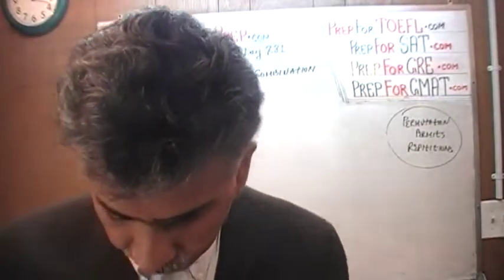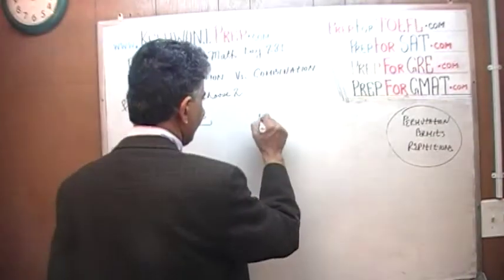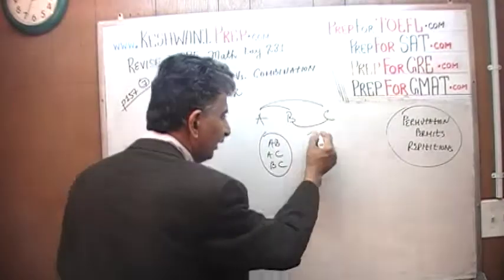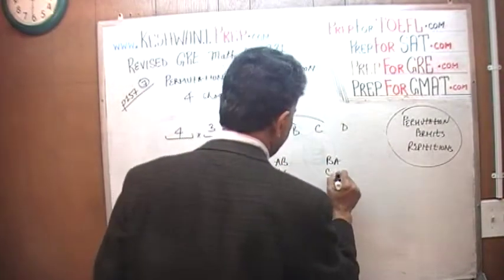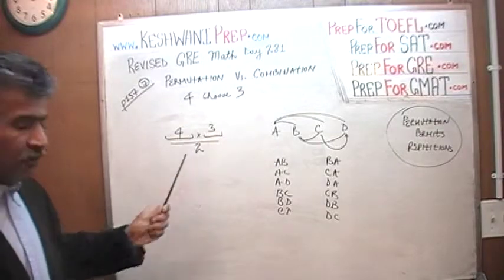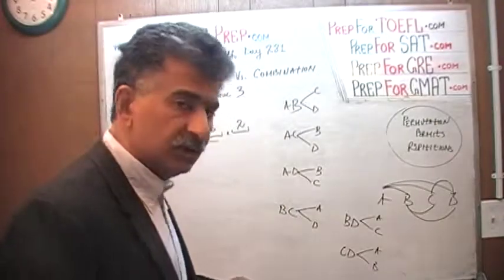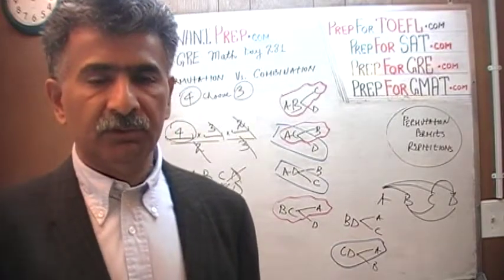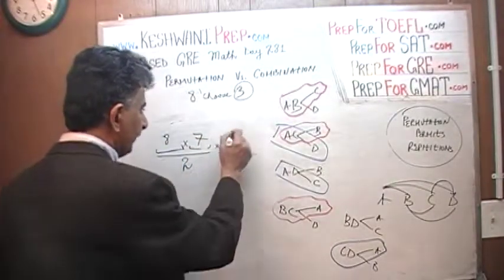Revised GRE Math Day 281, p157, Permutation vs. Combination - Prep Tutor via Skype, GMAT, SAT, ACT